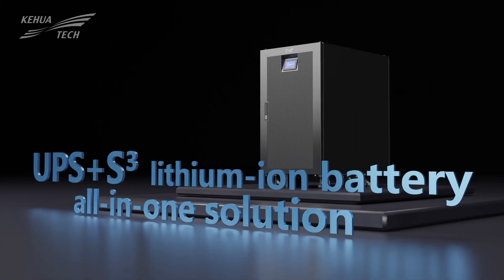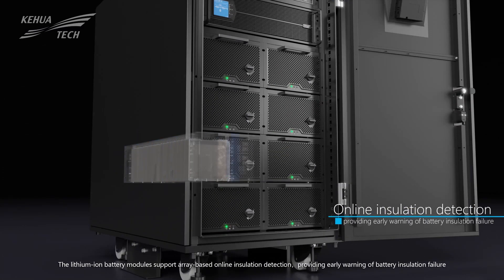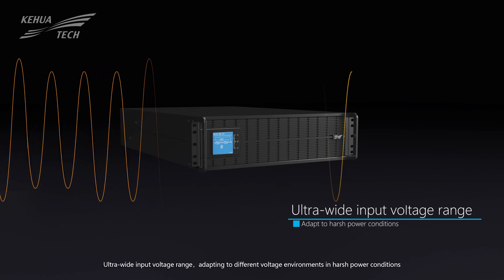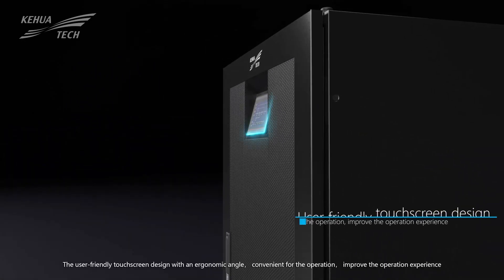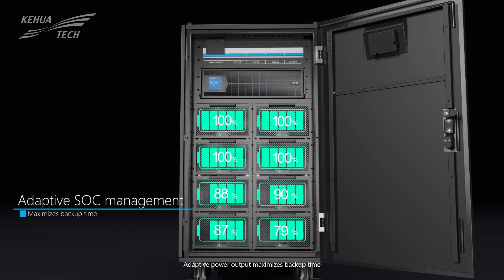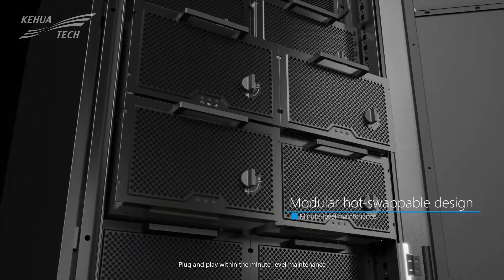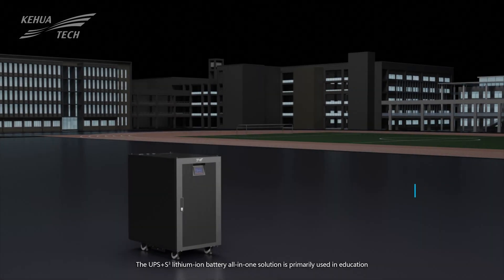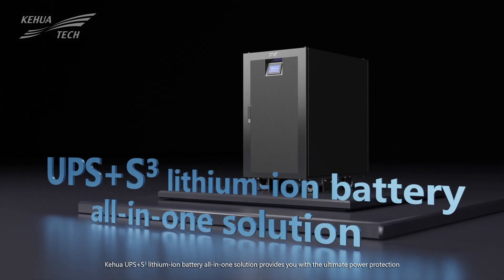UPS+S3 lithium-ion battery all-in-one solution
All-in-one solution including Rack Mount UPS, S³ Lithium-ion Battery and Distribution Unit. The solution has several key advantages as follow:
• All in one design, simple and compact, no additional battery cabinet and distribution box, small footprint.
• Touch screen monitoring, covering UPS+S³, convenient for users to quickly query information.
• 6-40K rack UPS are available to give you the most reliable backup power.
• Built-in lithium battery module to provide long-term backup power and the hot-swappable design for easy maintenance.